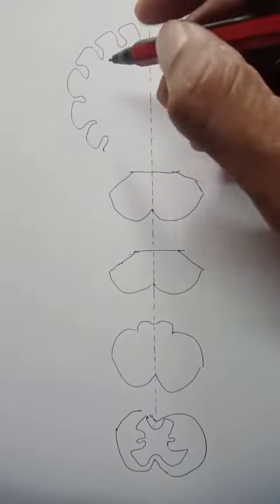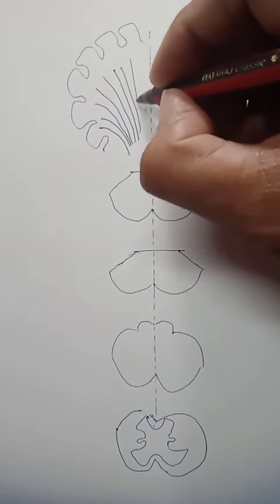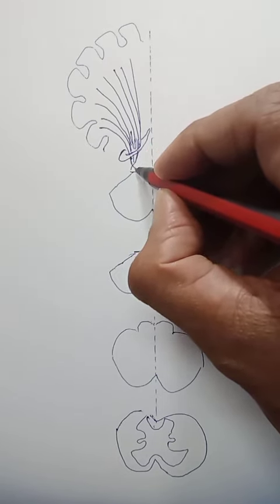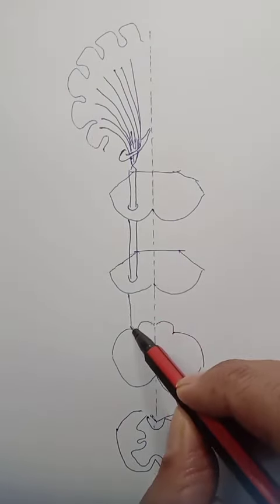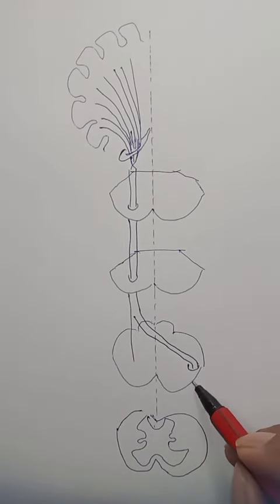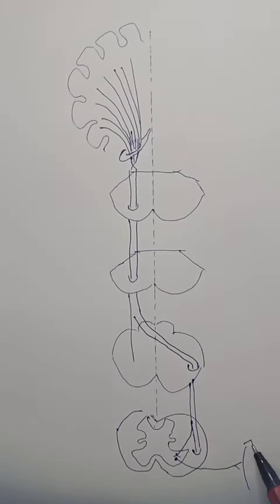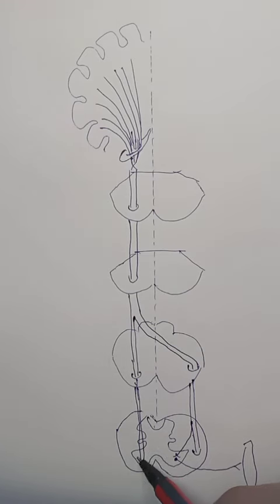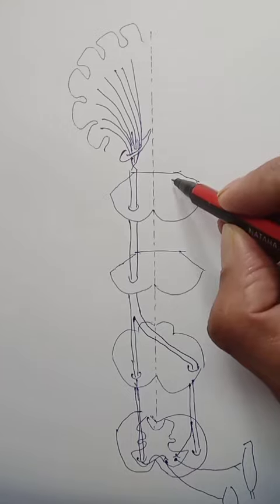How to draw Pyramidal tract | Corticospinal tract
Videopyramidal tract | corticospinal tract,
pyramidal tract and extrapyramidal tract,
pyramidal tract,
pyramidal tract course,
pyramidal tracts of spinal cord,
pyramidal and extrapyramidal tract lesion,
pyramidal and extrapyramidal tract,
pyramidal and extrapyramidal tracts physiology,
lesion of pyramidal tract,
pyramidal and extrapyramidal tracts,
pathway of corticospinal tract from Dr Vitthal Khode